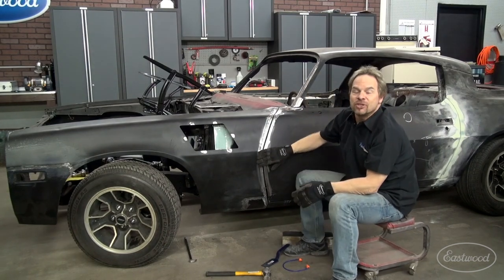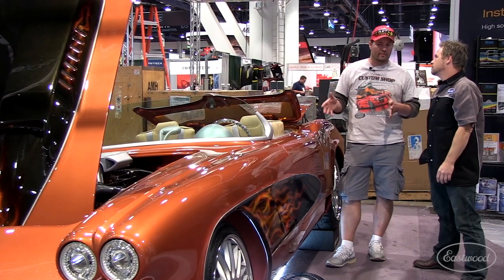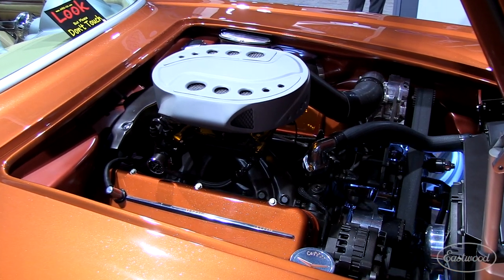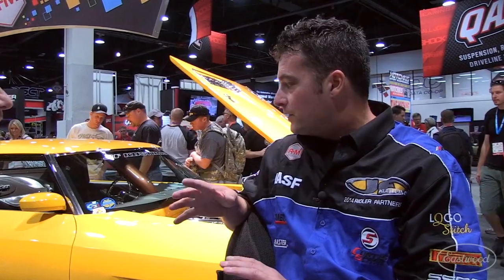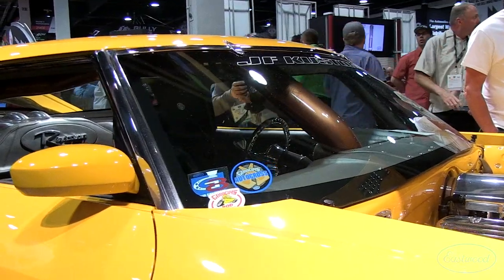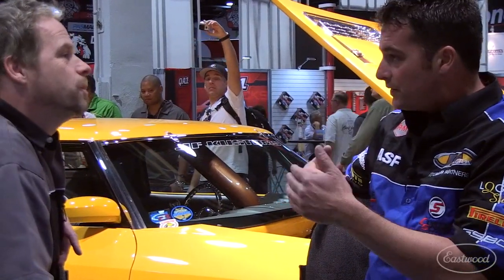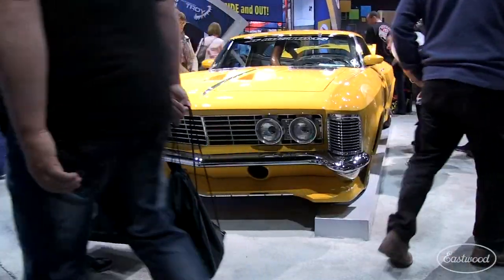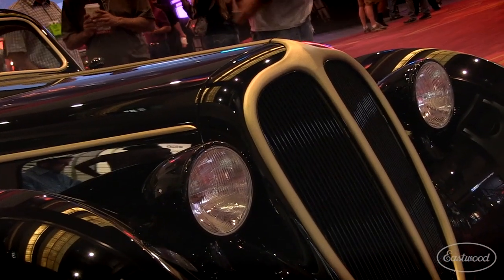SEMA 2014 Riviera Ridler Winner, '62 Vette, James Hetfield's Black Pearl on Hands-On Cars 9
In Episode 9 of Hands-On Cars, Kevin takes us to the SEMA show in Las Vegas to interview Ridler Winner JF Launier about his awesome 1964 "Rivision" Riviera as well as John Wargo's incredible '62 Corvette Roadster.

In Episode 9 of Hands-On Cars, Kevin takes us to the SEMA show in Las Vegas to interview Ridler Winner JF Launier about his awesome 1964 "Rivision" Riviera as well as John Wargo's incredible '62 Corvette Roadster.  We even get to see "Black Pearl", which was built by Rick Dore of Lord of the Car Hoards for James Hetfield of Metallica).  then we finish out the show with SEMA Ignited!

If you're wondering what's happening with the Camaro, don't worry.  Kevin is shooting extensive videos on bodywork and primer, and because it takes time to really show the best tips and techniques - we'll be back working on the Camaro in Episode 11.